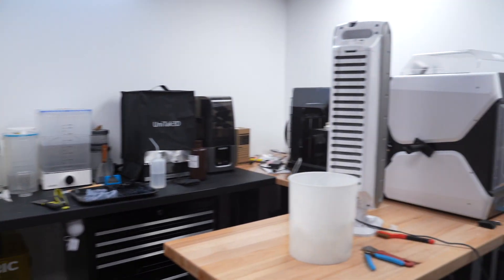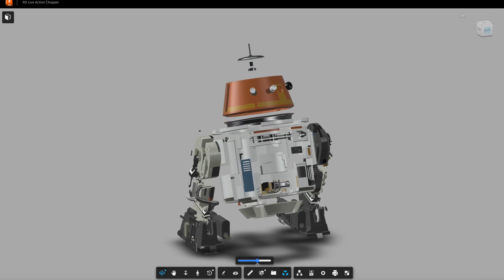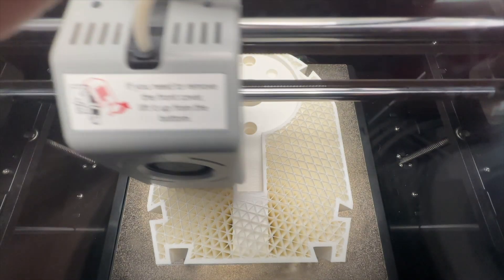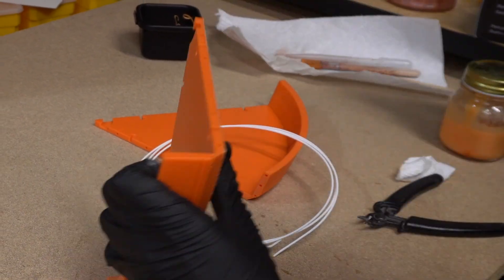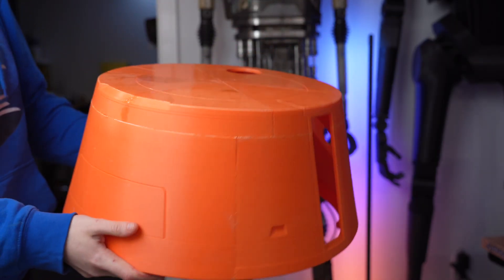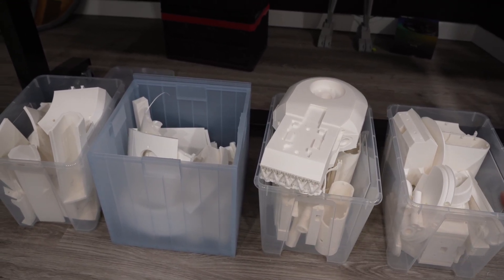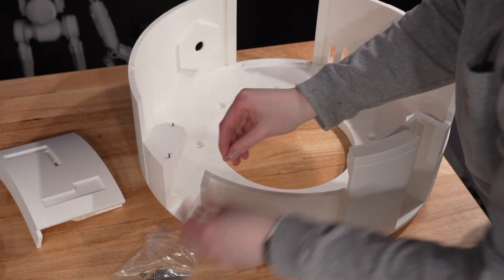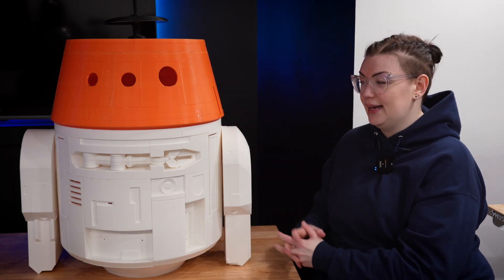What it Takes to 3D Print a Life Size Astromech Droid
Currently available at an early bird price!

- My Links -